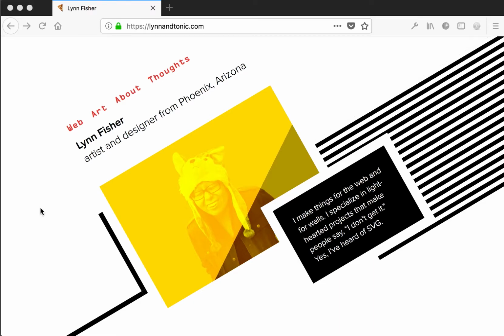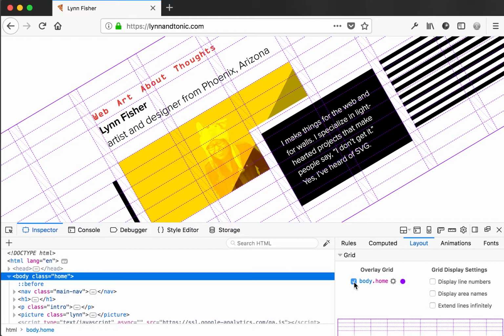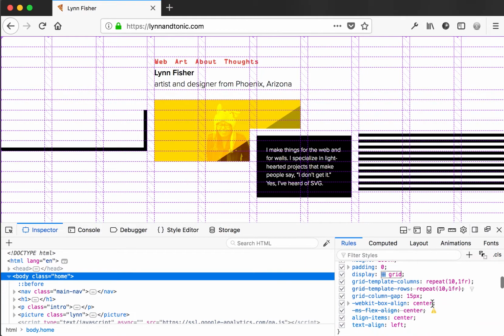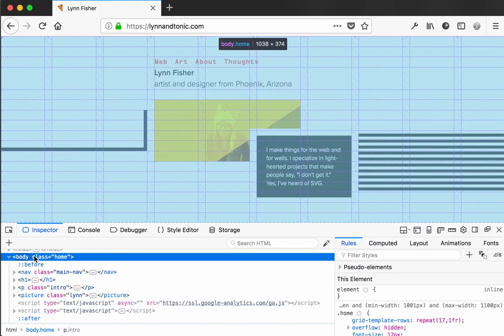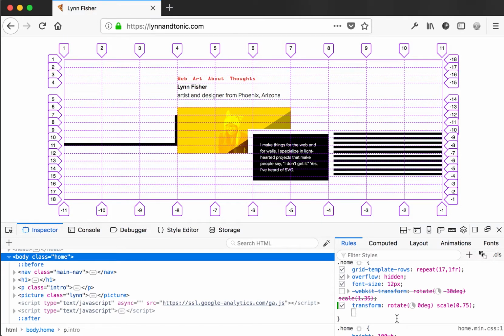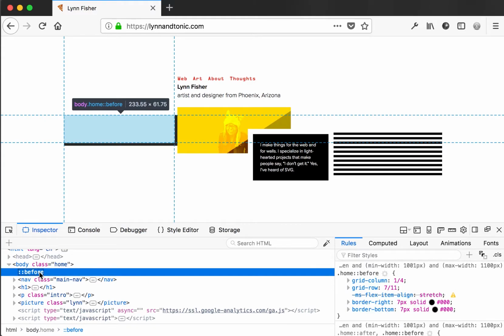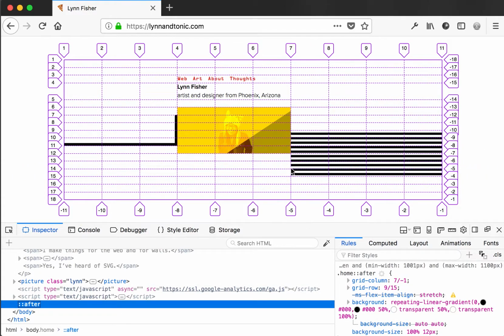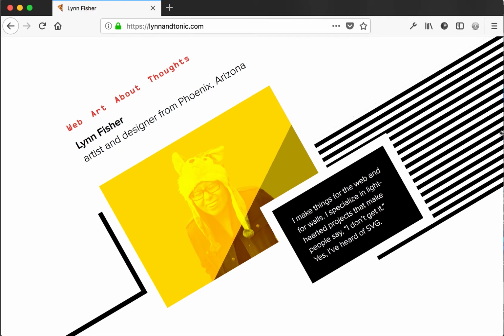Using FirefoxDevTools to understand CSS #6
It's been a long time since I did any of these videos.
In this one, I take a look the personal website of Lynn Fisher, and use Firefox DevTools to understand how the main layout of the page was done.